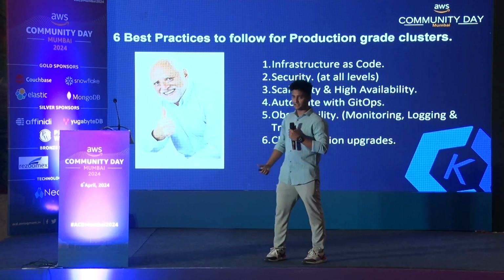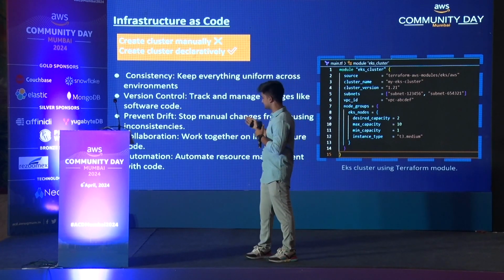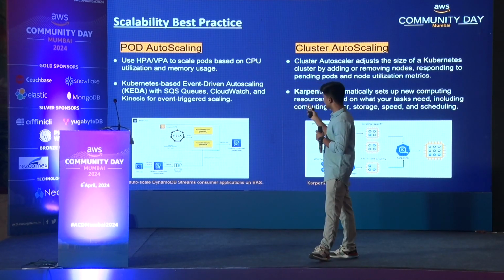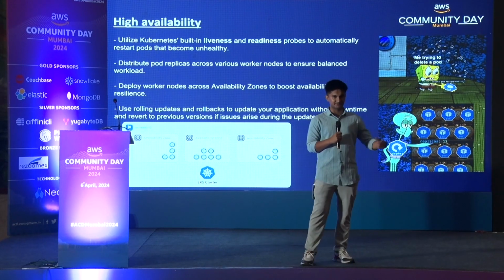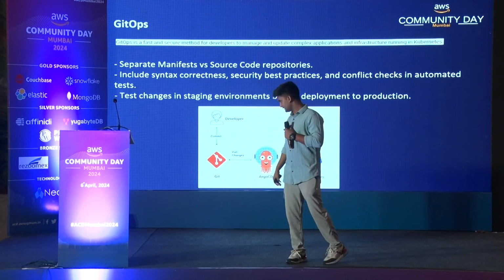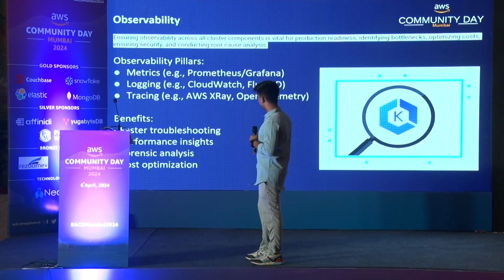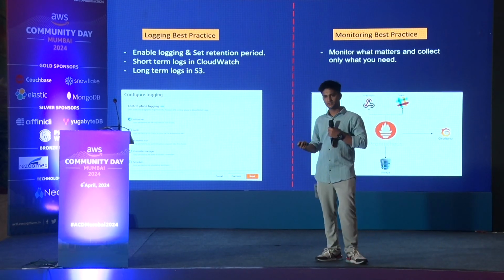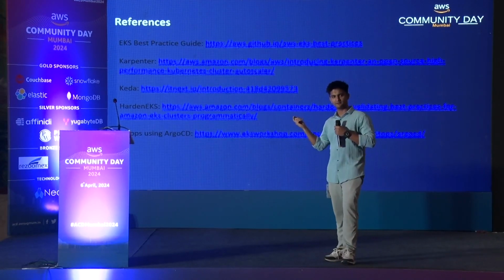Securing your Amazon EKS Cluster for Production Workloads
Nasiullha Chaudhari, Senior DevOps Engineer and Youtuber at CloudChamp, and an AWS Community Builder, is currently leading a session on integrating and using GitOps to deploy microservices applications on Amazon EKS. Attendees are learning the intricacies of securing their EKS cluster for production workloads from Nasiullha, who boasts 500+ completed projects and shares insights as "CloudChamp" on YouTube. Nasiullha's passion for cloud-native tech, Kubernetes, Prometheus, ArgoCD, and more is evident in this engaging session.